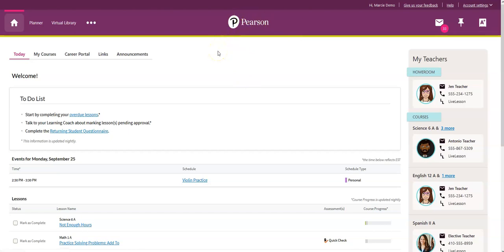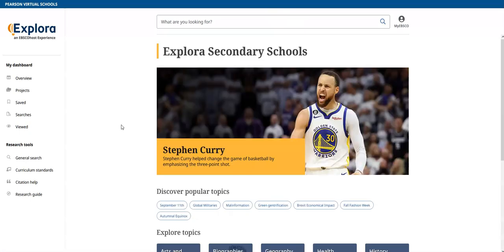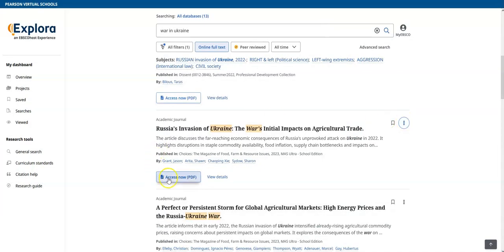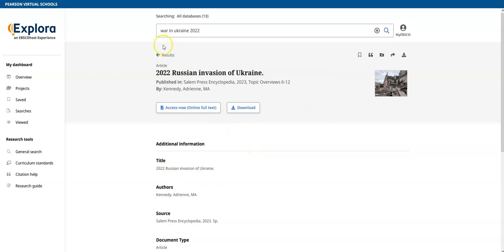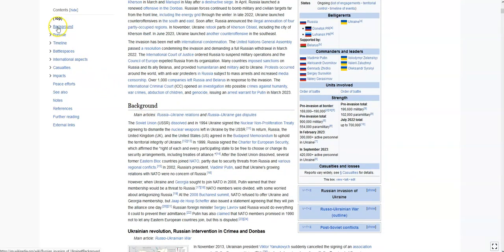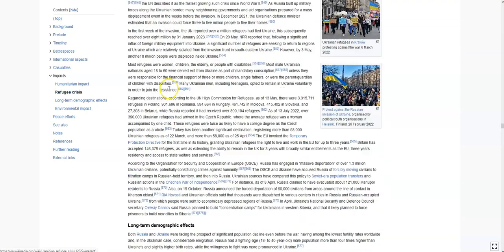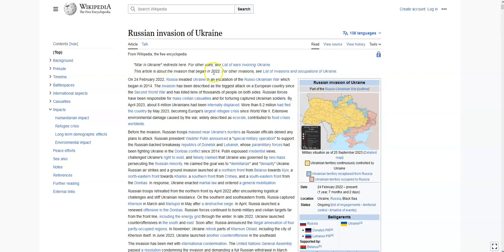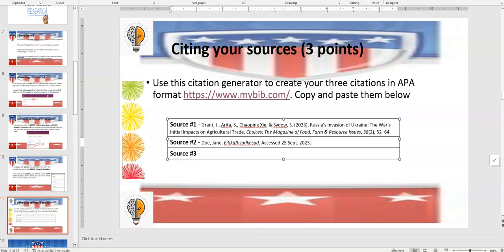How To Research For the Memo to the President Assignment